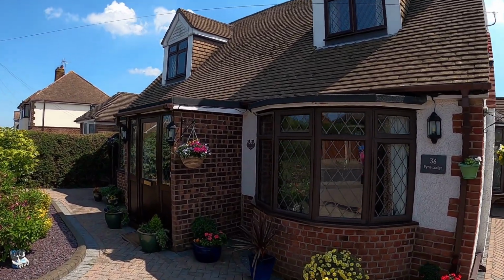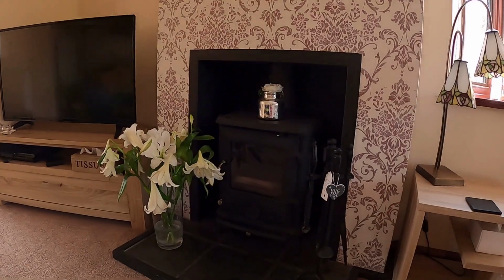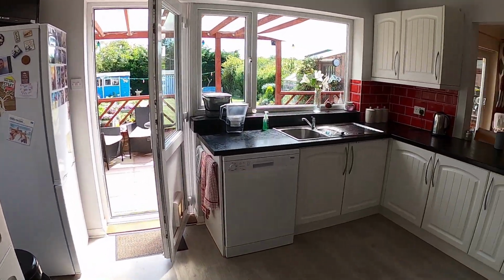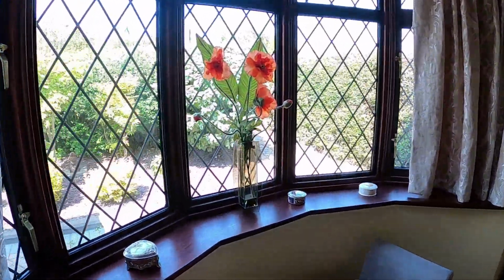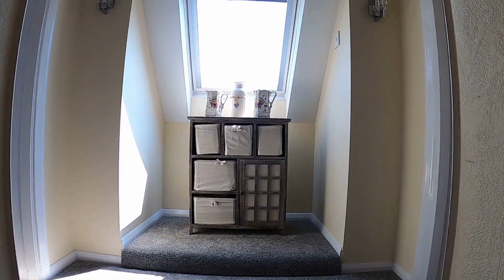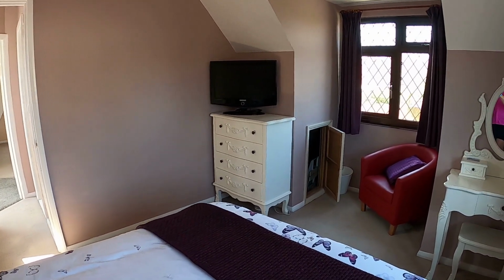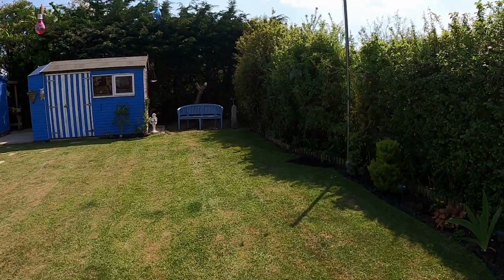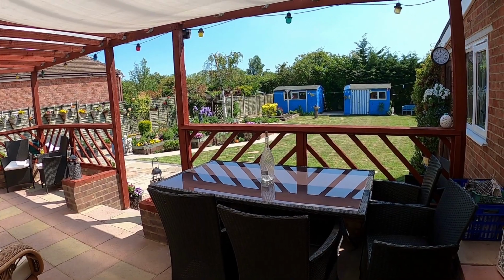Swalecliffe Road Walk Through Tour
Internal viewing is essential to fully appreciate this spacious detached property offering well presented and versatile accommodation.  The ground floor accommodation incorporates entrance hall, 21ft lounge with log burner, family room opening to separate dining room, 18ft kitchen/breakfast room, utility room, cloakroom, family bath/shower room, two double bedrooms and to the first floor are two further double bedrooms and a shower room.  This lovely home stands on a generous plot with the benefit of an 80ft southerly facing rear garden plus large veranda perfect for alfresco living and ample off road parking is provided to the front. Situated in the popular residential area of Tankerton with the delightful slopes and seafront being about 880 yards and 700 yards from bus services to the quaint harbour town of Whitstable (approx. 1.7 miles).